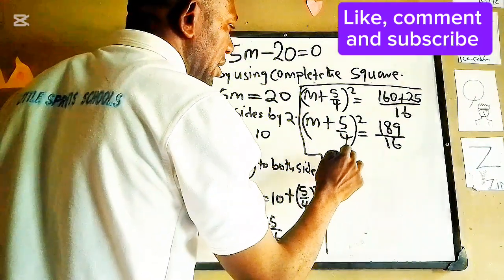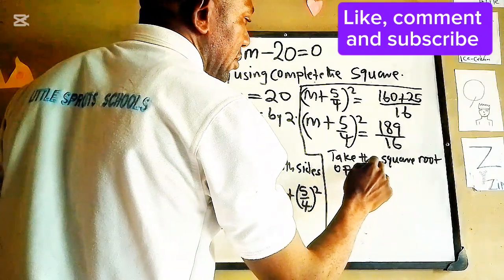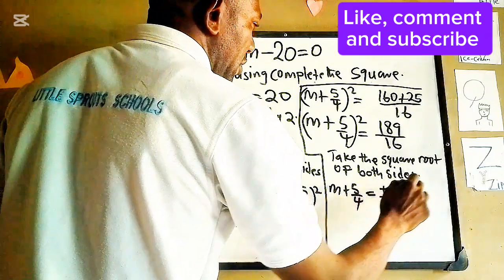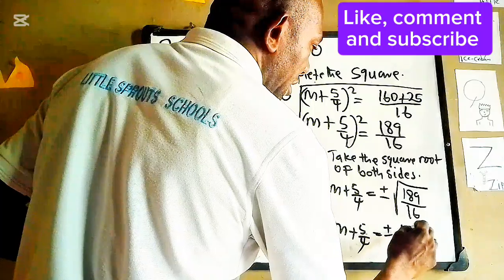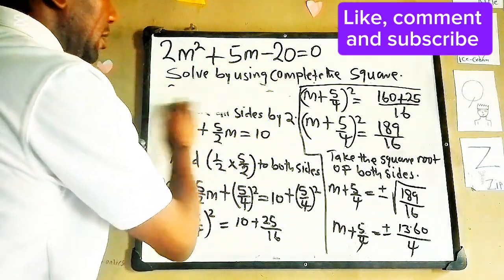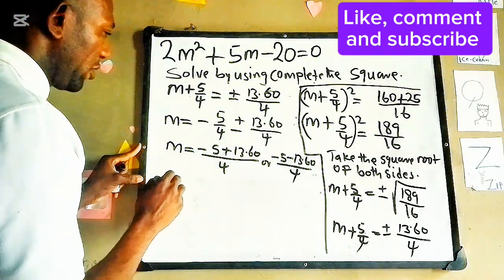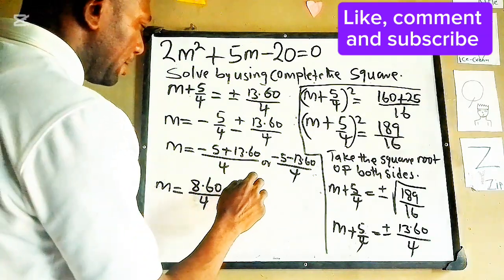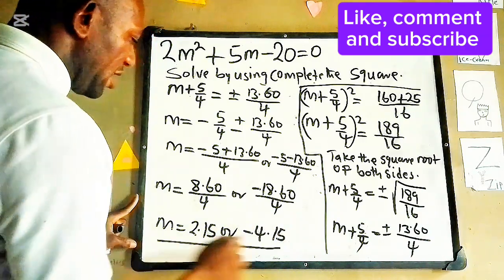90% of Students Get This Quadratic Equation Wrong | Solve 2m² + 5m − 20 = 0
Most students struggle with this quadratic equation, and one small mistake can ruin everything!
In this video, we carefully solve:
2m² + 5m − 20 = 0
Step by step, using the correct method, and explain the common traps students fall into.
This lesson is perfect for KS3, KS4, WAEC, NECO, and GCSE students.
👉 Watch till the end to see why most answers are wrong and how to always get it right.